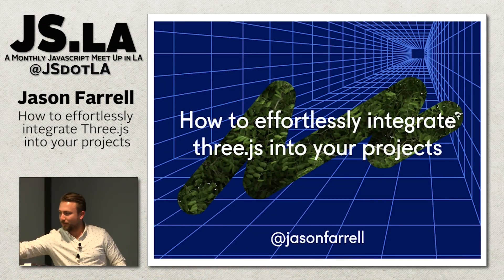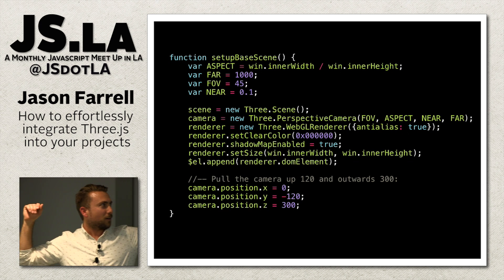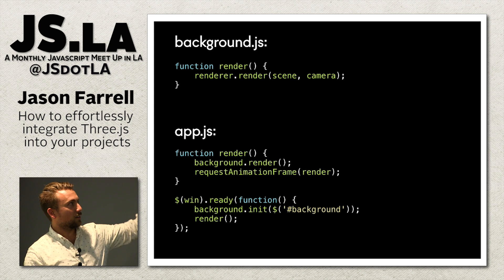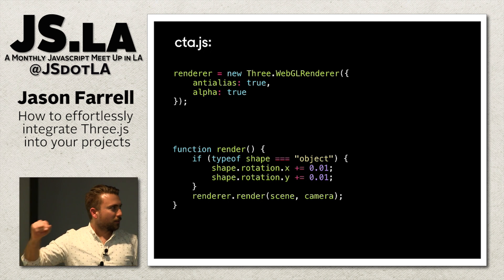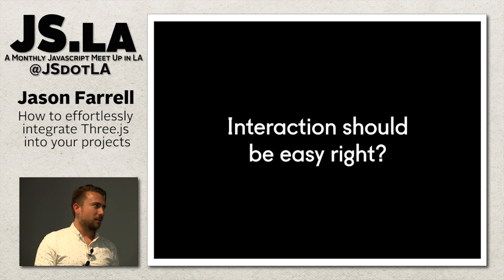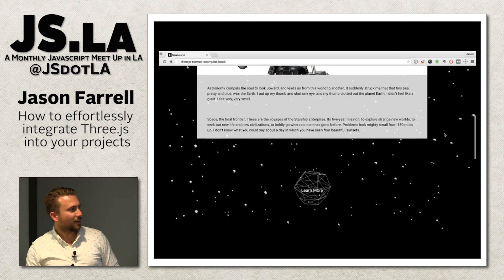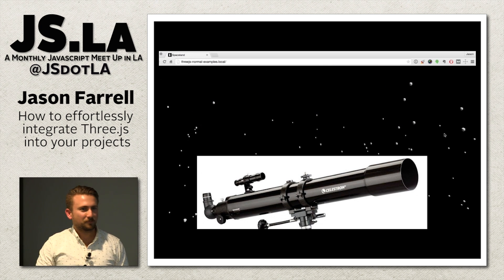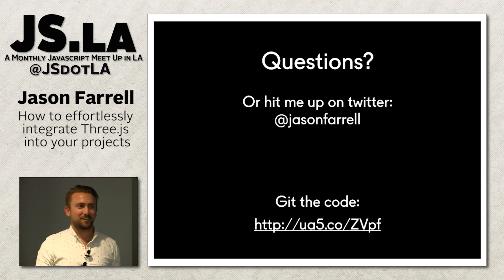Jason Farrell: How to effortlessly integrate Three.js into your projects | JS.LA January 2015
Presented by Jason Farrell at JSLA (js.la) on Thursday January 29th 2015 - This talk will focus on how to add 3D animation to real-world projects. It'll cover the basics of how to get started with Three.js, and how to build animated interactions that can be used in seemingly normal web apps.